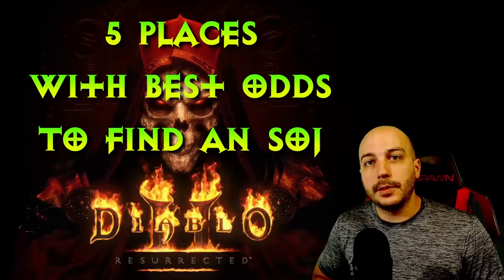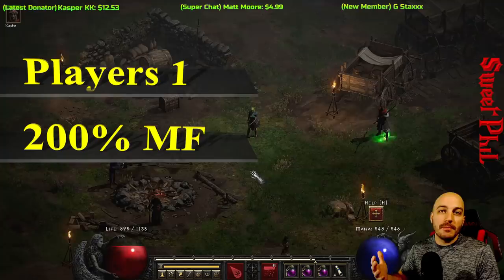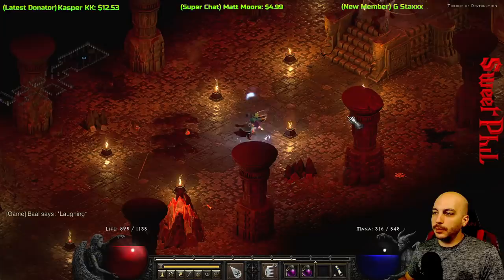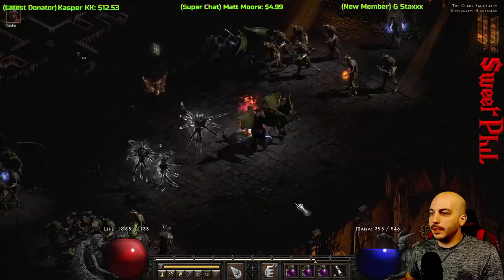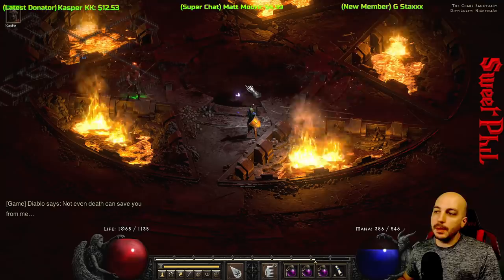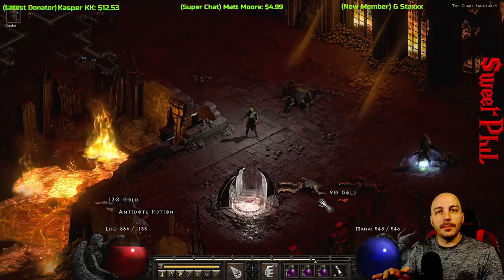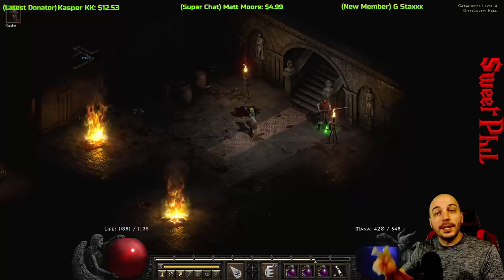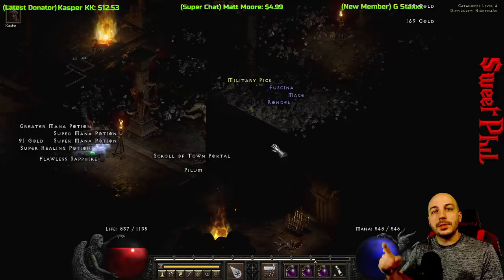Diablo 2 Resurrected - Find Stone of Jordan FAST, 5 Places with Best Drop Odds, SOJ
To find these drop odds i used the Silospen drop odds calculator. I did not include quest drops in this unless you could get repeated quest drops such as in for quest bugged Andarial.